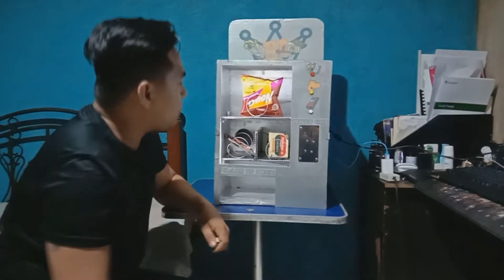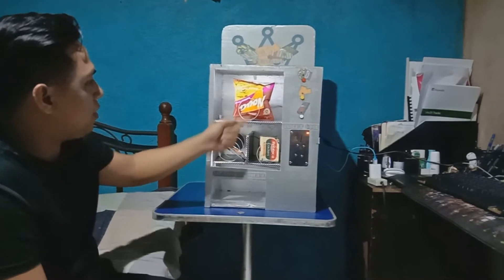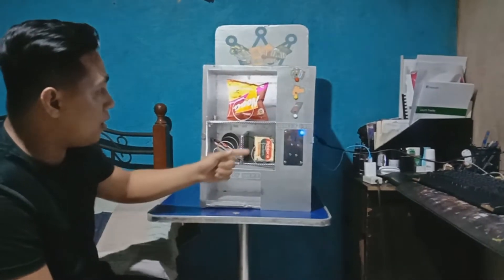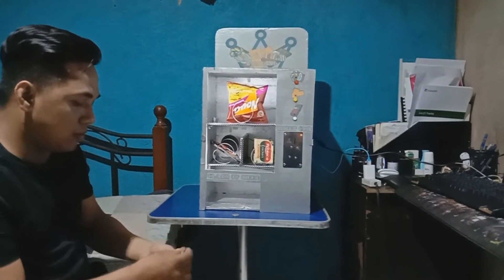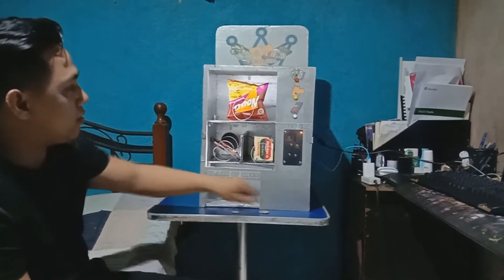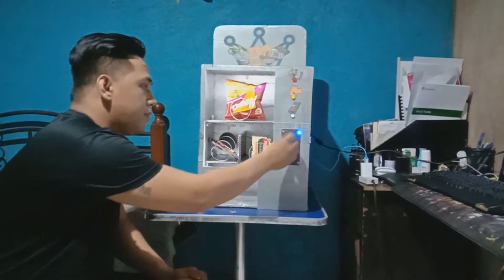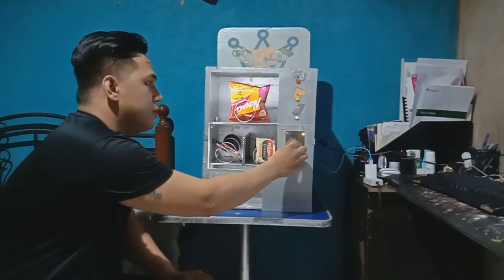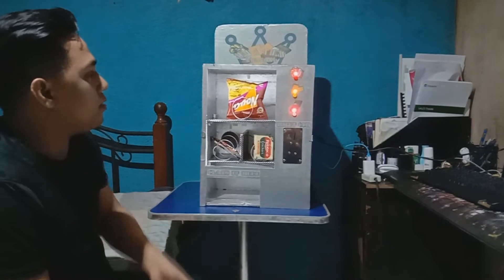Five Peso Snack Vending Machine using Raspberry Pi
Five Peso Food Vending Machine using Raspberry Pi

Brief Summary of the Project:
A vending machine is an electronic machine that used to disperse products after
inserting a particular amount of money. It is a convenient way of buying small articles
 such as food, soft drinks, cigarettes and bill. The proponents created a five peso snack
 vending machine that can disperse three kinds of snack such as chips, crackers and
 chocolate. Snack Vending Machine can give an easy access of snacks whenever they
 want.
 The purpose of this project is to develop a vending machine that can disperse
snacks using a five peso coin.
 The objective of this project is to create a five peso snack vending machine and
to give convenience to students and employees when buying snacks.

Members:  Rolando Becerro Jr., Aljie Rose Buhayan, Kenneth Razo